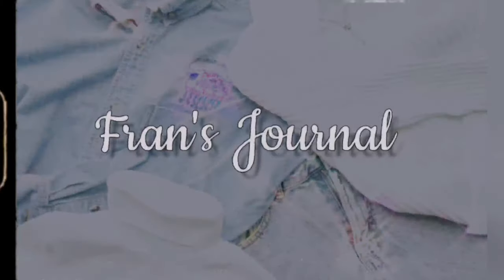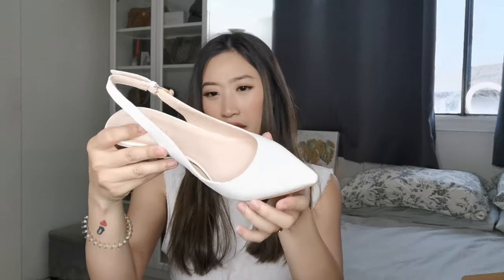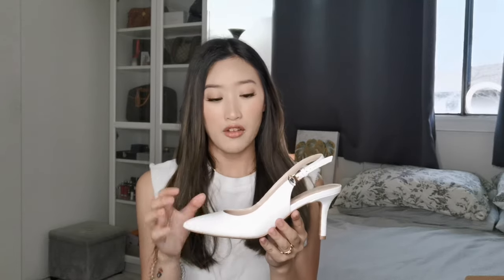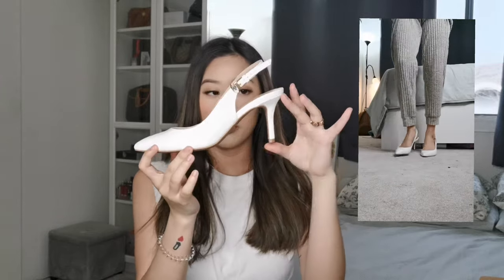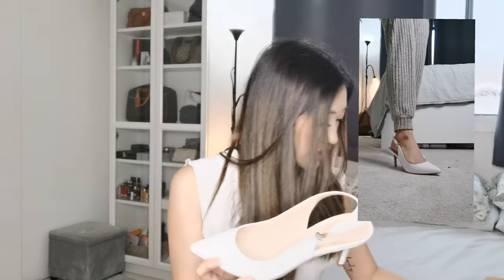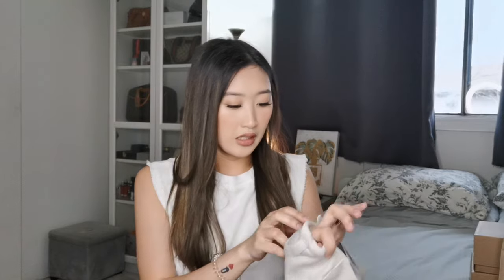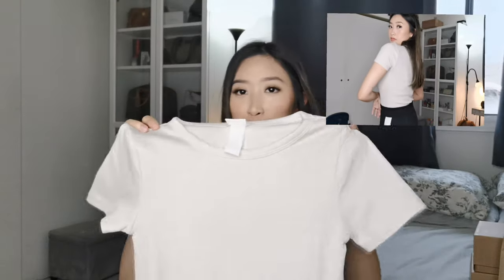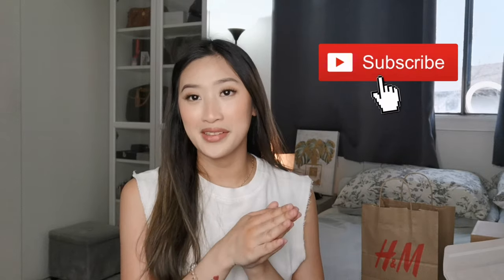Monthly Shopping Haul | April 2021 | Hermes, Jimmy Choo, Le Chateau, H&M, Shein